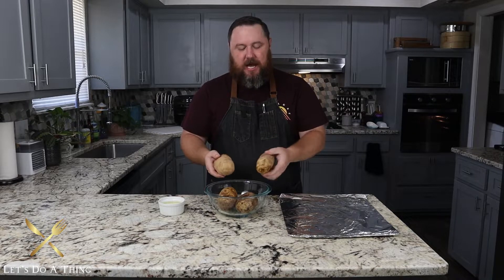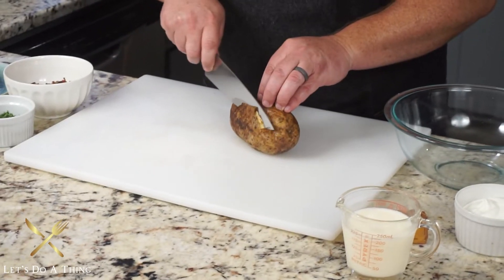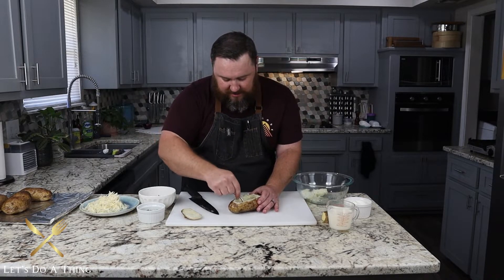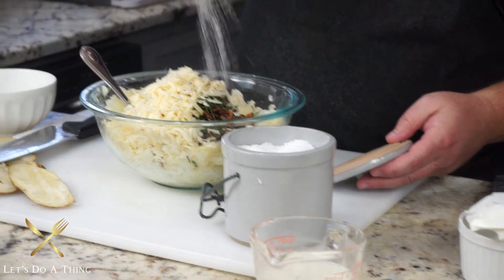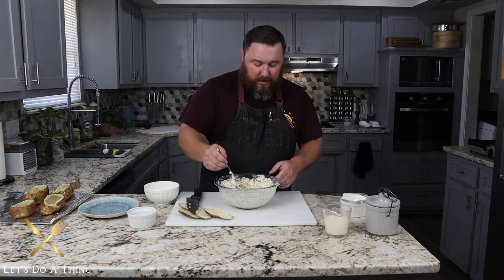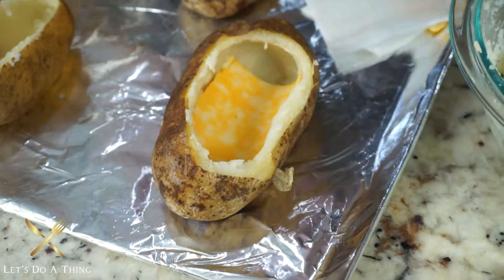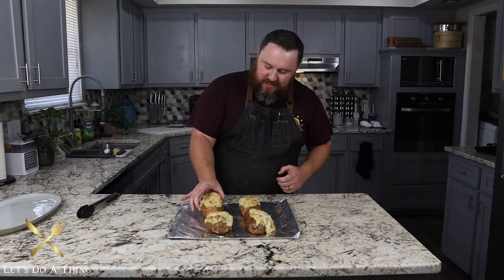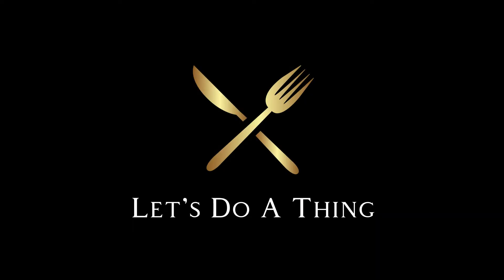Twice Baked Potatoes | Let's Do A Thing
Join us on "Let's do a thing" as we show you how to make the ultimate comfort food – twice baked potatoes! These creamy, flavorful potatoes are the perfect side dish for any meal, and they're super easy to make. We'll walk you through the simple steps to make the best twice baked potatoes you've ever tasted. Trust us, these will become a new family favorite!

Recipe:

4 - Large Russet Potatoes
2 - Tablespoon vegetable oil
1 Cup - Sour Cream
¼ Cup - Milk
4 Tablespoon - Butter
5 oz - Chives
16 oz - Cooked Bacon
6 oz - Shredded Cheese
4 Slices - Cheese
3 Teaspoon - Salt
- Kashmiri Chili to taste